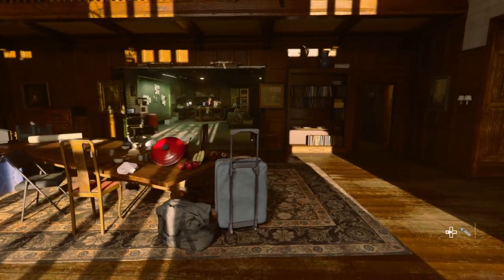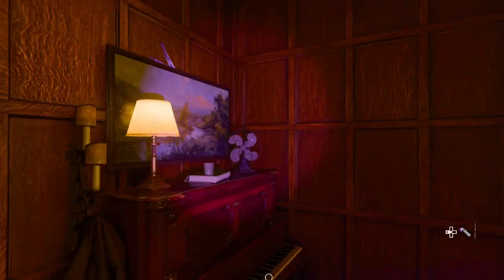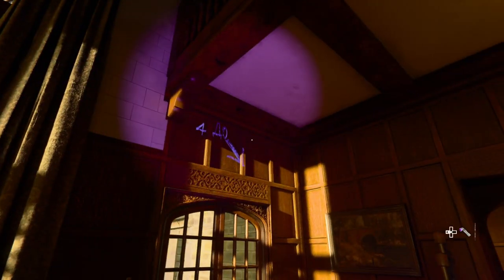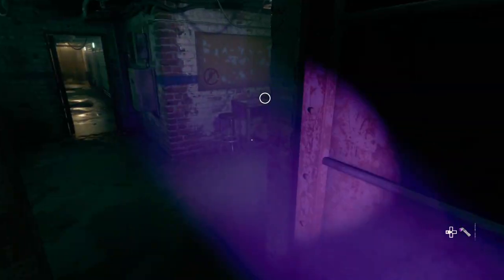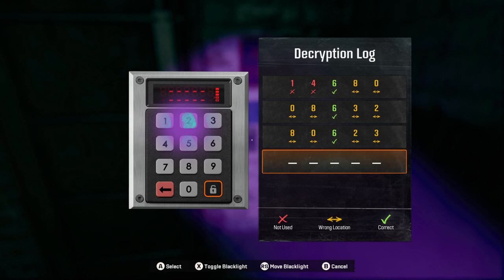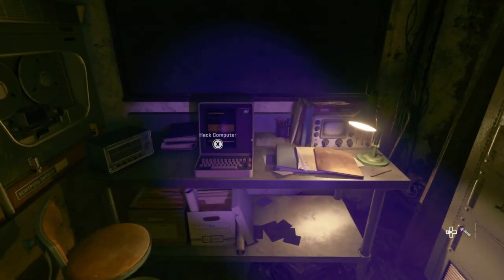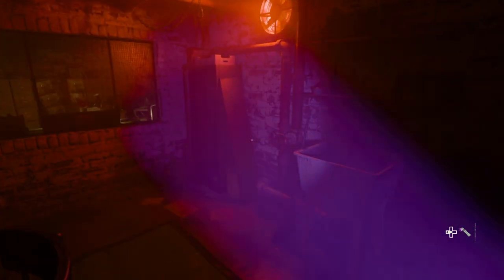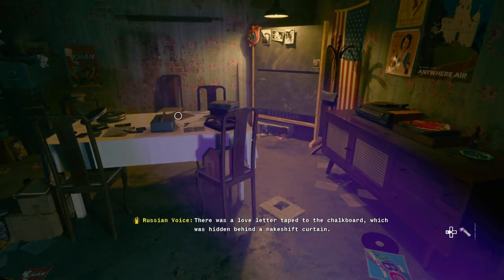Call Of Duty: Black Ops 6 [PC] Walkthrough Gameplay - Part 4 - Safehouse Puzzles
Welcome Back To Part 4 Of This Call Of Duty: Black Ops 6 Walkthrough. Join Me As We Follow The Fight Against A New Enemy In The Wake Of The Cold War, Joined By Some Familiar Faces And New Allies. If You Are New To This Channel Or You Have Been Here Before And You Haven’t Already, Please Be Sure To Subscribe To The Channel As It Greatly Helps My Channel Grow.

Game Summary:

Call of Duty: Black Ops 6 continues the mind-bending narrative events of the Black Ops universe with a new Campaign set in the early 1990s. In this spy action thriller, players will encounter a cast of new and returning characters in blockbuster set pieces and action-packed moments, high-stakes heists, and cloak-and-dagger spy activity. Enter a period of transition and upheaval in global politics, characterized by the end of the Cold War and the rise of the United States as a single superpower. The Gulf War dominated headlines and there was growing mistrust in government reflected across the music, television, and pop culture of the time.